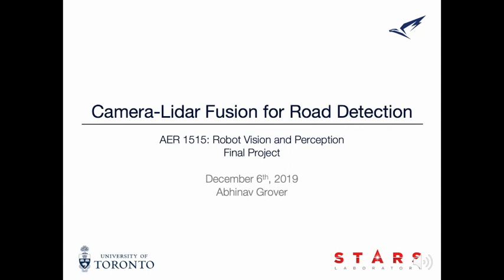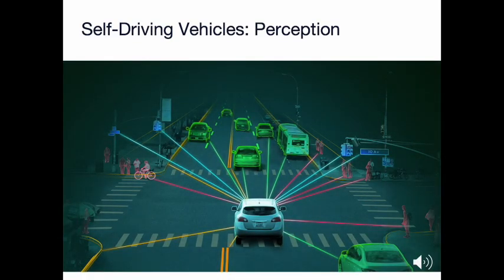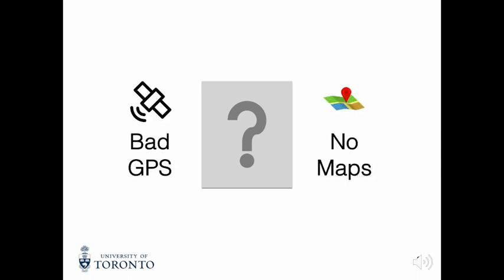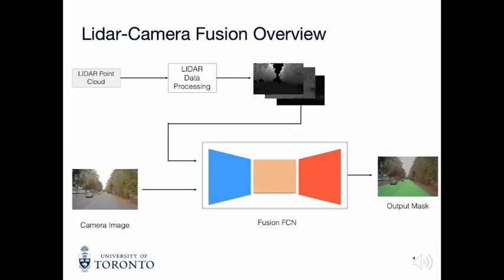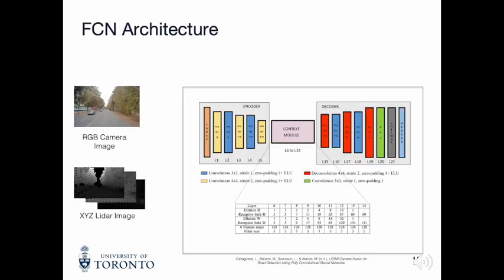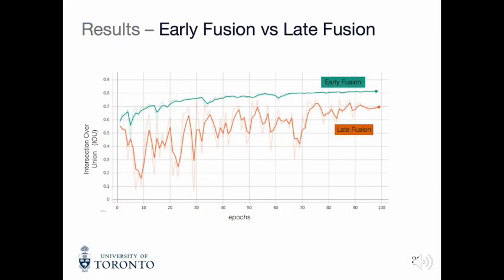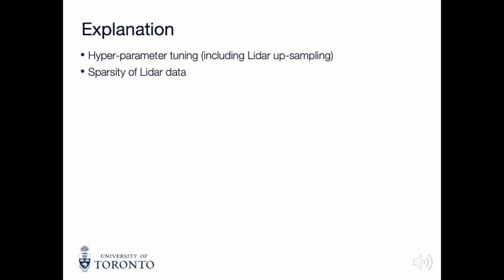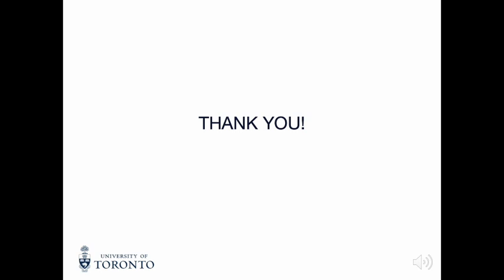Road Segmentation on the Audi A2D2 dataset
This video showcases my AER 1515: Perception for Robotics project. Hope you like it!